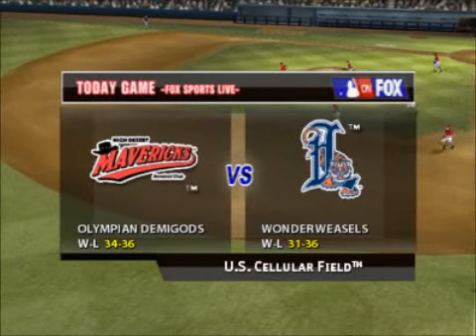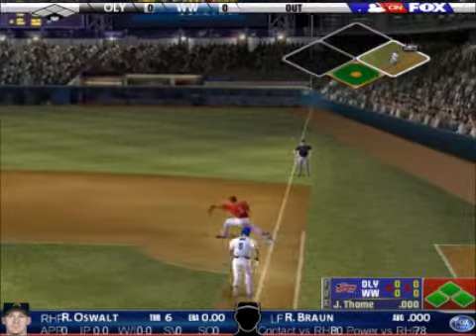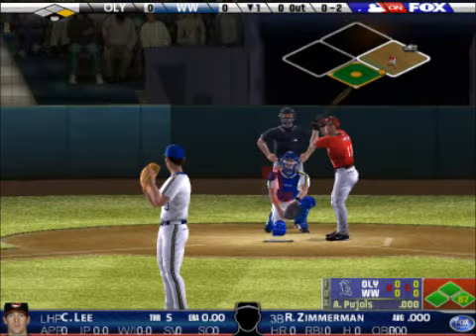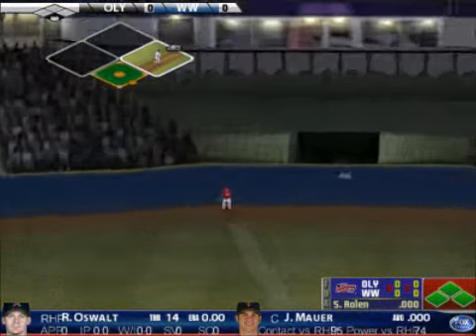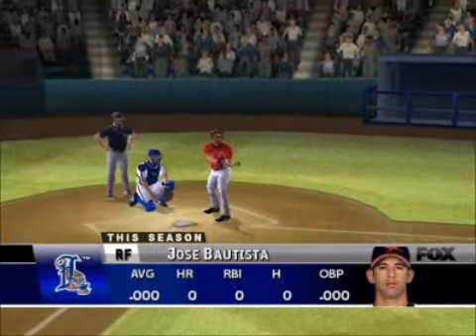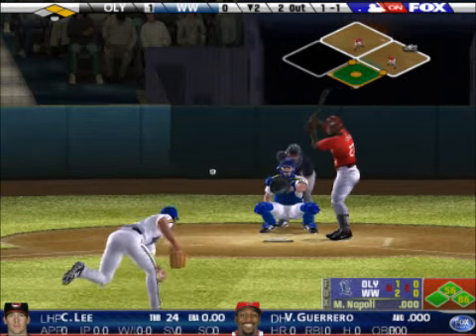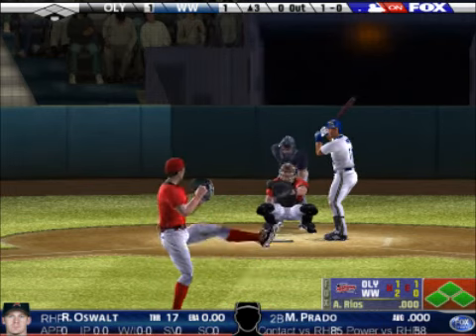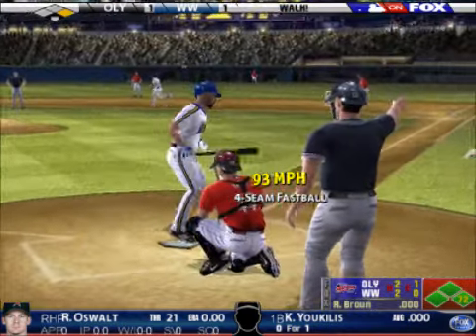S4W14-OLY@WW-p1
MegaManiac @ Boko